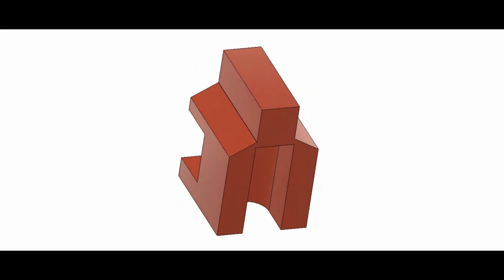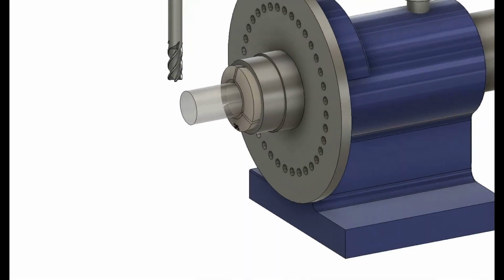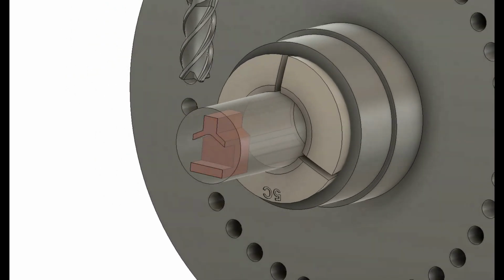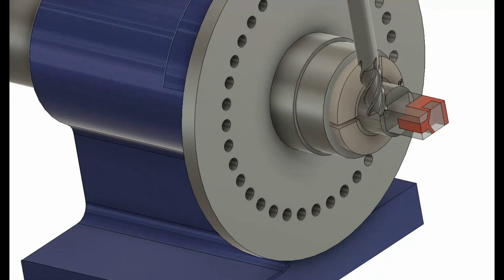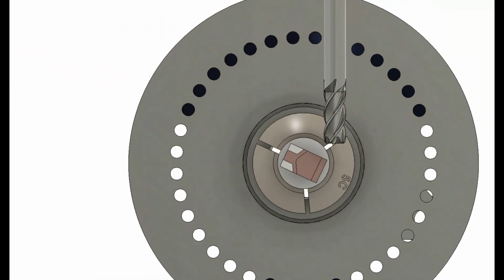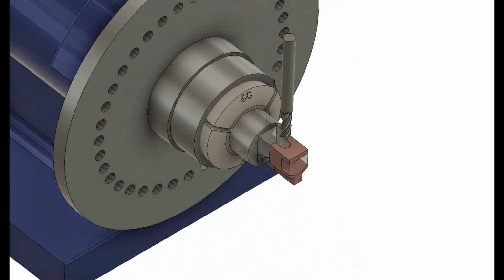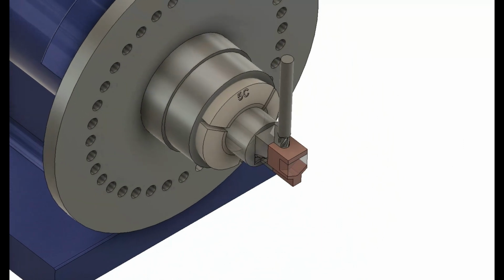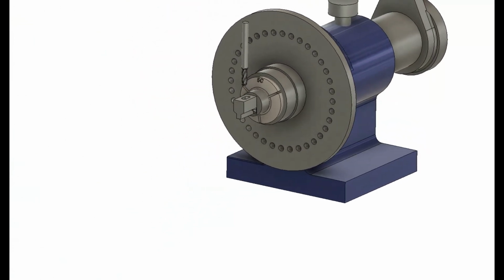Machining Small parts using 4th axis concept on manual mill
In a previous video, I showed a repair of an antique lock that required machining a new latch pin.  This video demonstrates how i machined the part minimizing the fixturing needed by using a spin-indexer and rotary table on a manual mill.  This allows the part to remain registered until all machining steps are complete, making an accurate part without introducing fixturing and clamping variation.